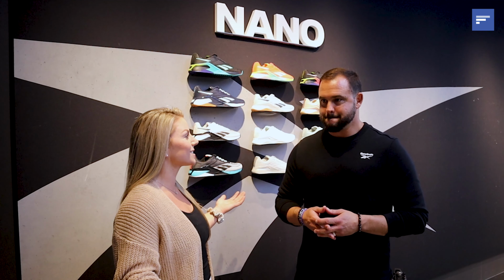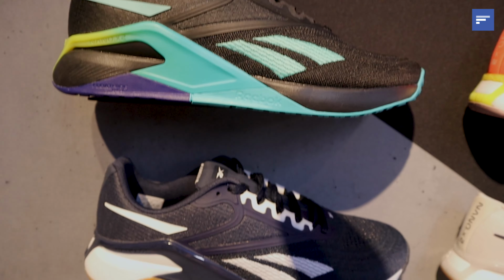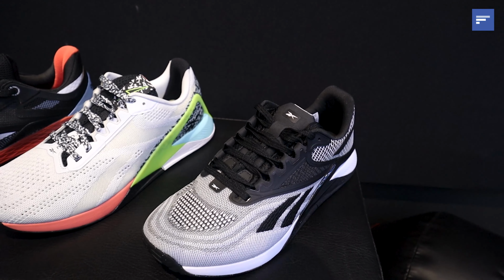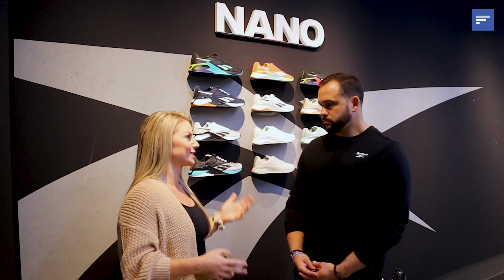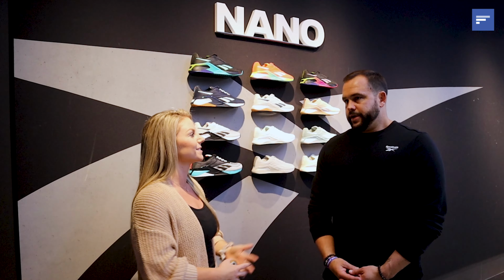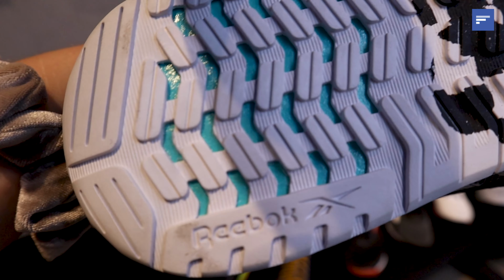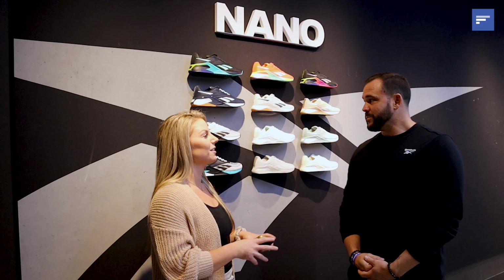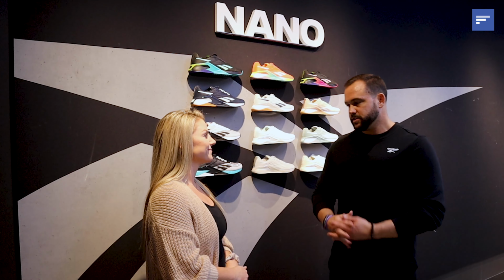Inside the Design of the Reebok Nano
Ever wonder what goes into the design of the Reebok Nano? Morning Chalk Up's Lauren Kalil took a trip to Reebok Headquarters and caught up with the Senior Product Manager, Tal Short. The two discuss the evolution of the Nano, the development to advance the shoe while sticking true to its roots, and even some insight into the next version -- the Nano X3 that will launch in 2023.

Show Breakdown:
0:26 - Design behind the Nano
1:10 - Listing to athlete feedback
1:40 - Evolution of the Nano
2:30 - What colors sell
3:30 - Working a Nano ahead
4:14 - Nano X3 sneak peak
5:05 - Nano X4